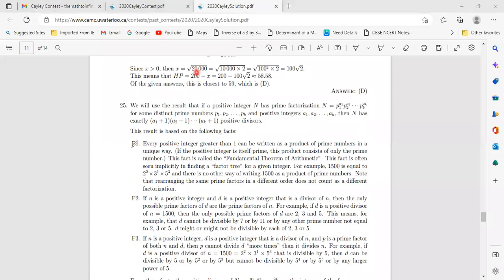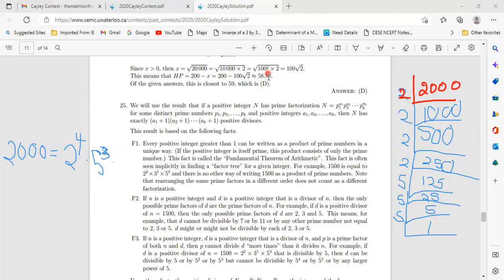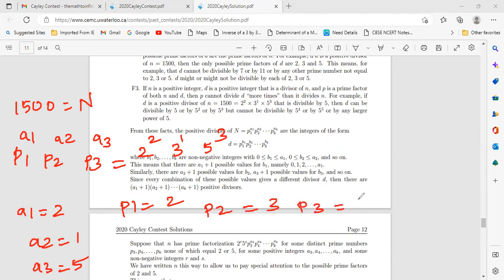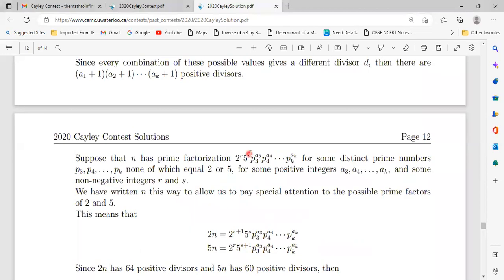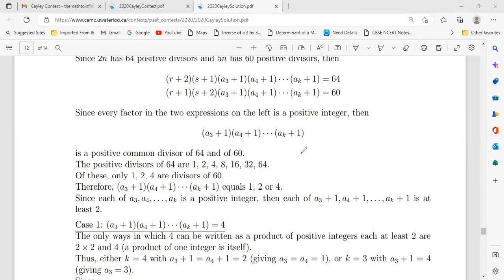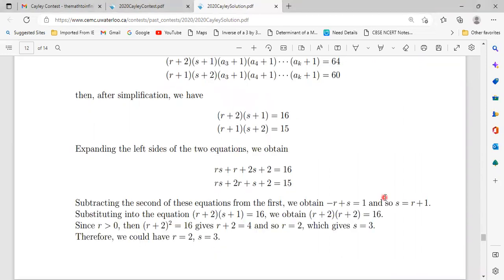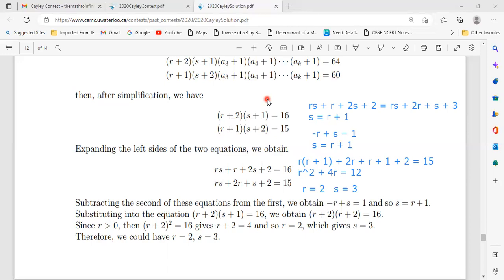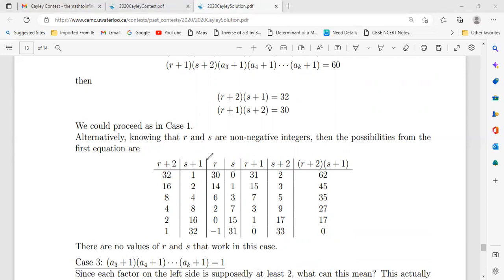CAYLEY MATH CONTEST PAST PAPER DISCUSSION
ZOOM CLASS QUESTION 25 PART 1